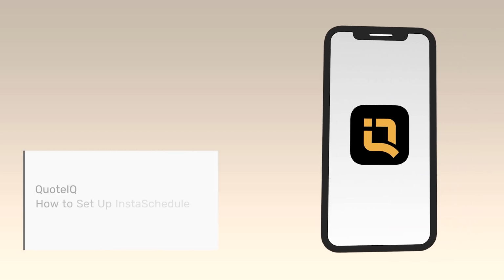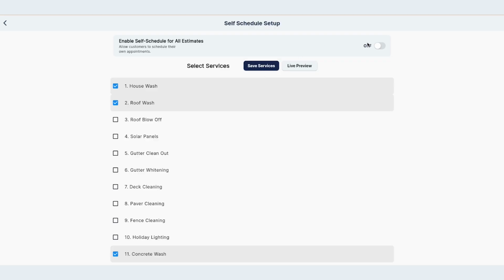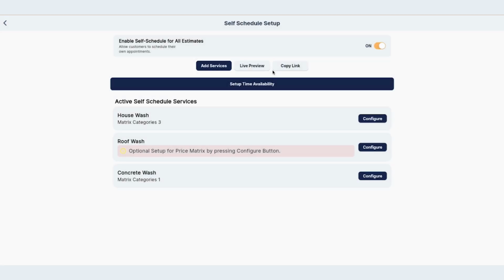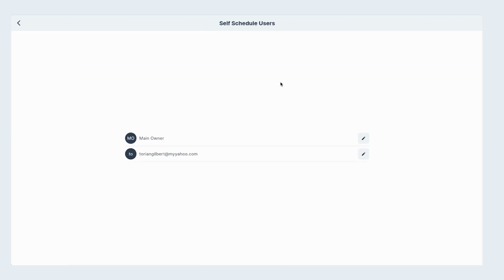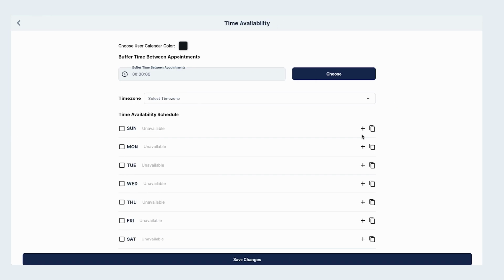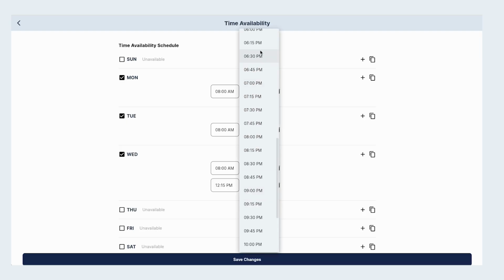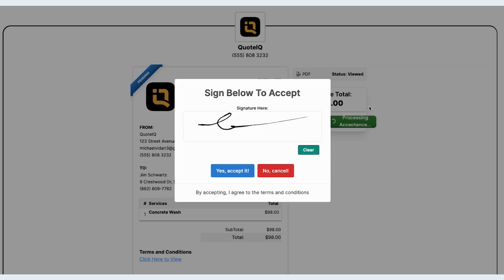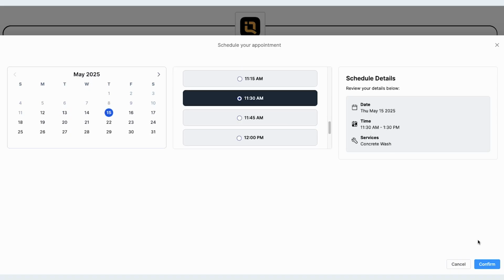How to Set Up InstaSchedule in QuoteIQ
In this video, we’ll walk you through how to set up InstaSchedule inside QuoteIQ so customers can instantly book jobs after accepting an estimate. You’ll learn how to enable the feature, choose services, configure time availability for you and your team, and preview the customer-facing scheduler in real time.